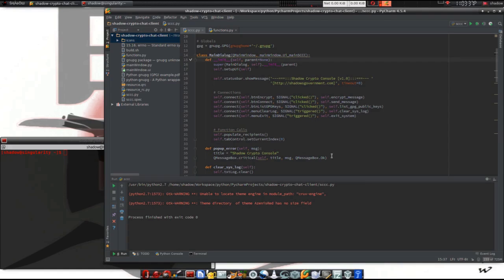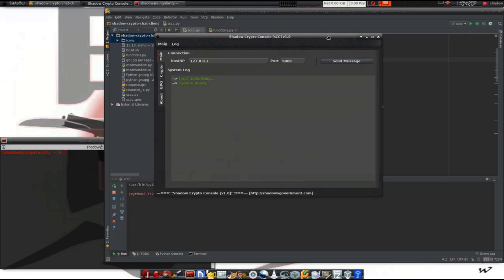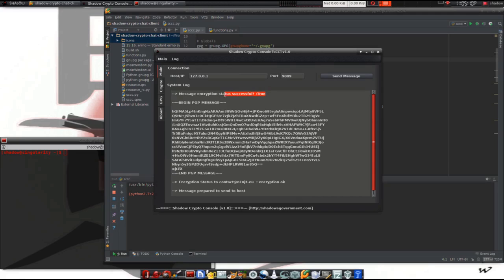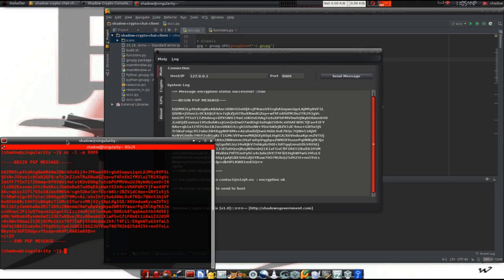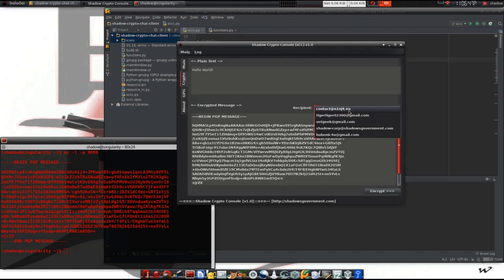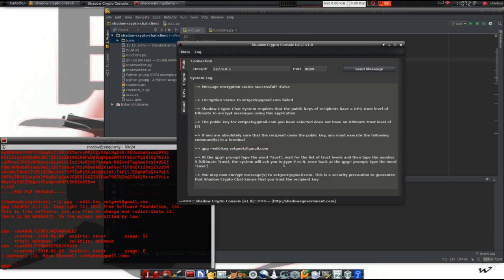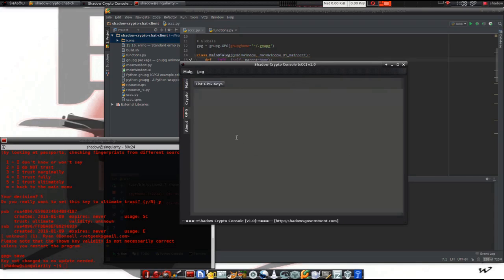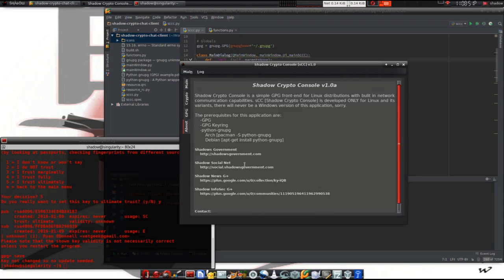Shadow Crypto Console - First Release Demo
Shadow Crypto Console First Release Demonstration